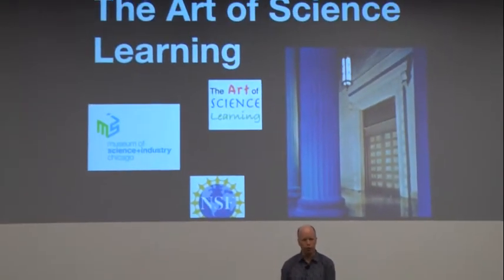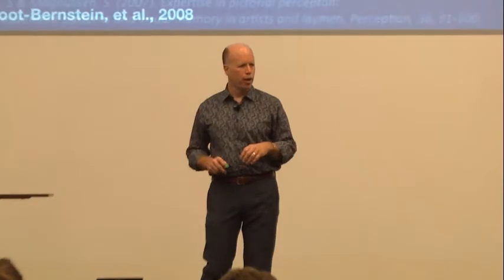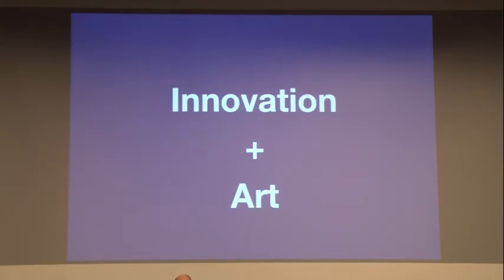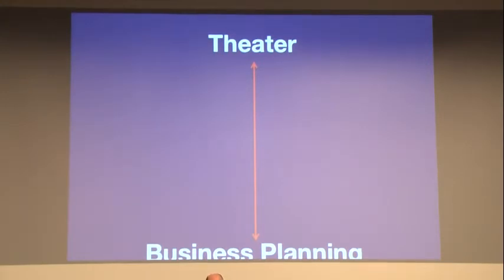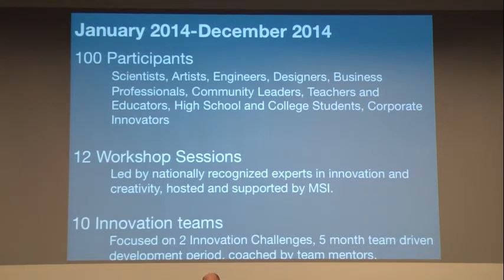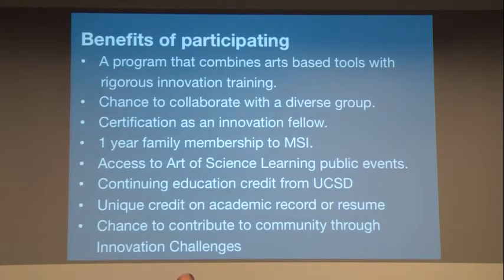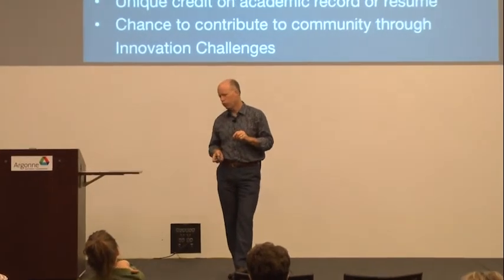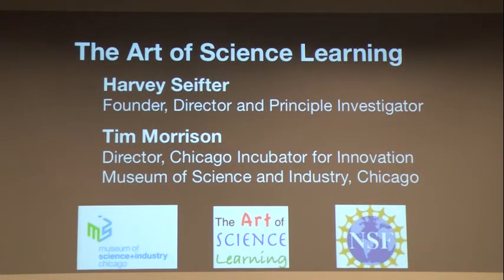The Art of Science Learning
"The Art of Science Learning" is an exciting project funded by the National Science Foundation that seeks to spark innovation and creativity in science education through the integration of art-infused learning methods. The Museum of Science and Industry, Chicago, is one of only three Incubators for Innovation nationwide that will be implementing and testing a new innovation curriculum which uses the arts to energize creative thinking and critical analysis.